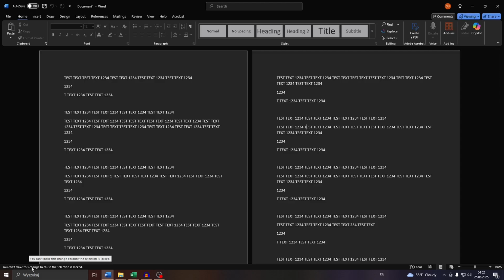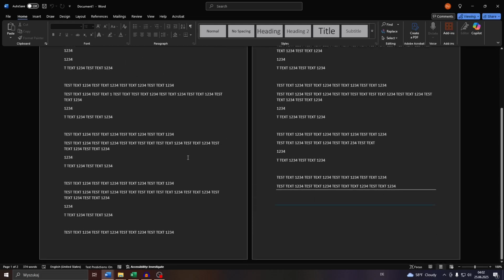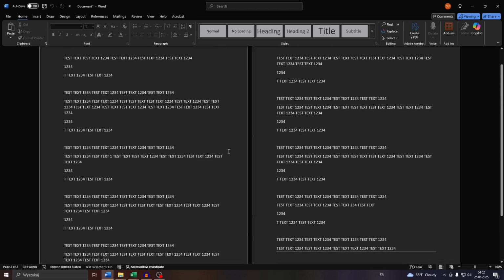How to Set a Document to Read Only in Microsoft Word — Step by Step Word Tutorial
Learn how to protect your Microsoft Word file by setting it to read-only, preventing unwanted edits.

If you're interested in learning more about how to use Microsoft Word, you may learn how to insert a line on Word, too, in this tutorial